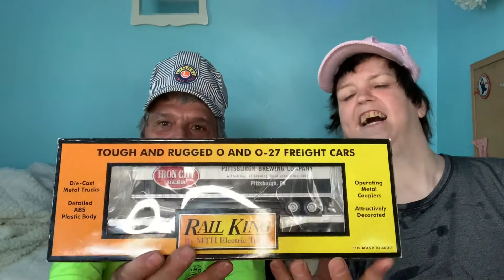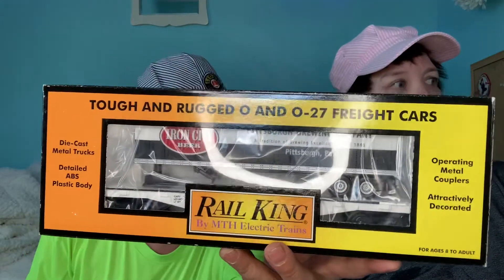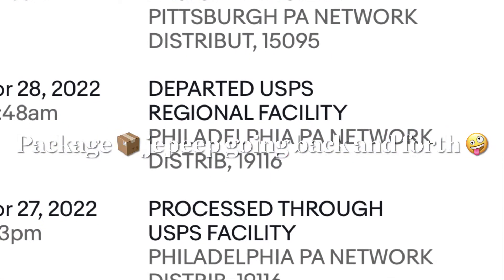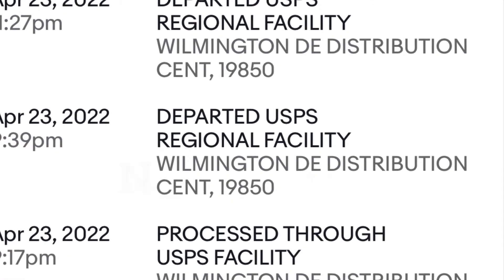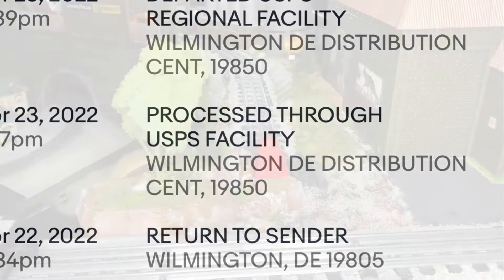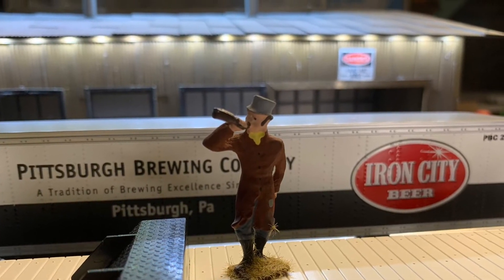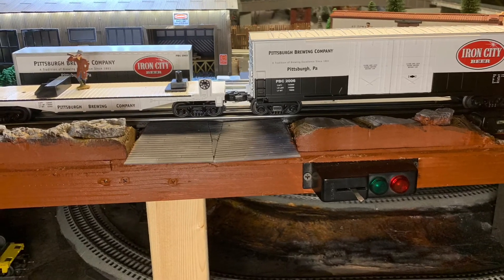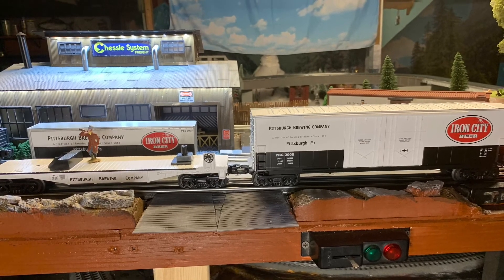Un boxing with Erin part ll